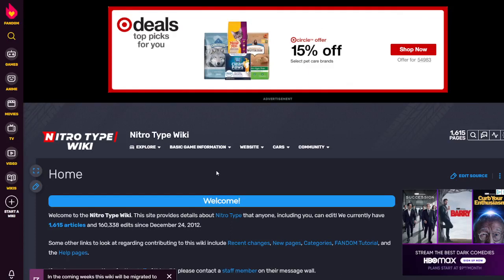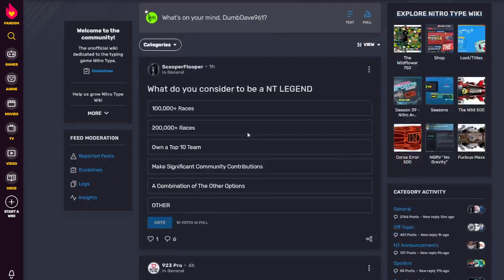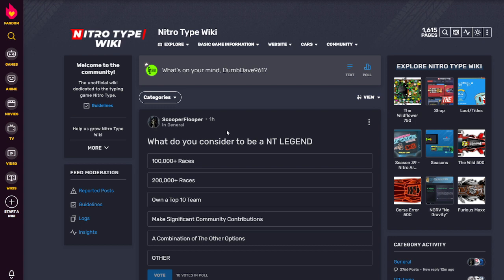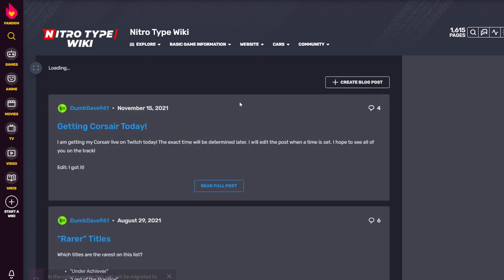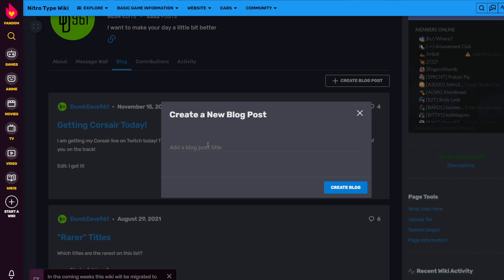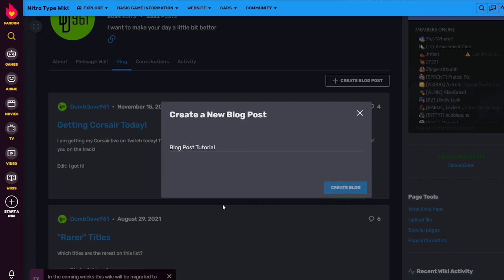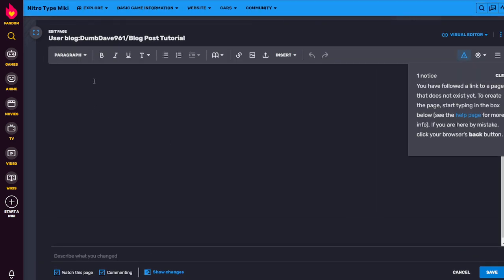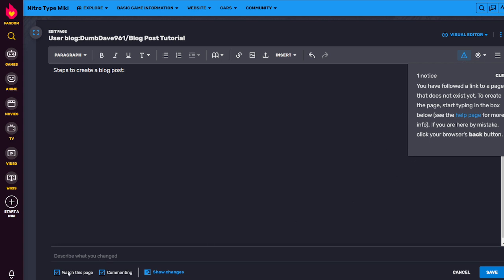How to Make a Blog Post on Fandom Wikis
Tutorial that teaches how to create blog posts on wikis. and I will do my best to answer them.